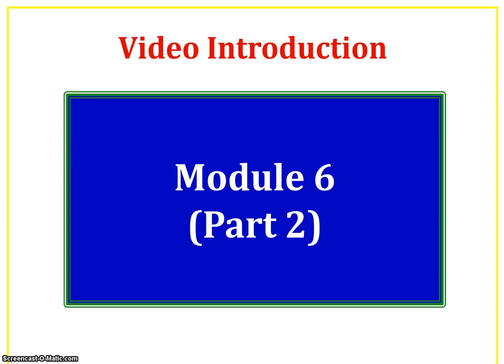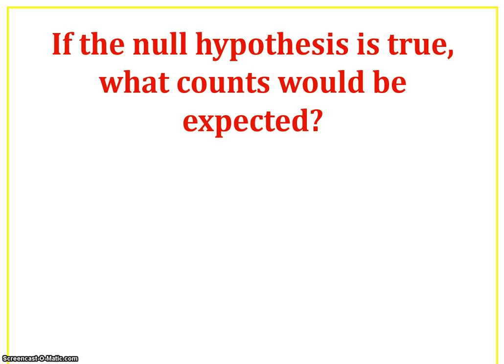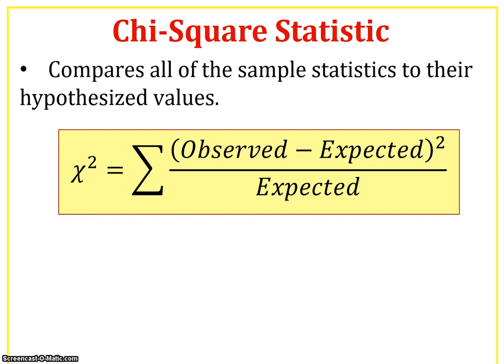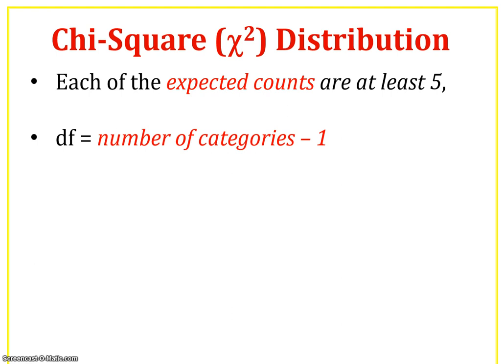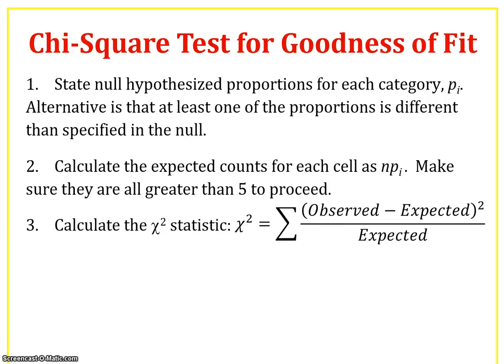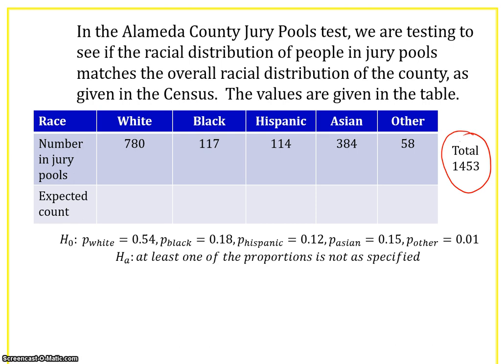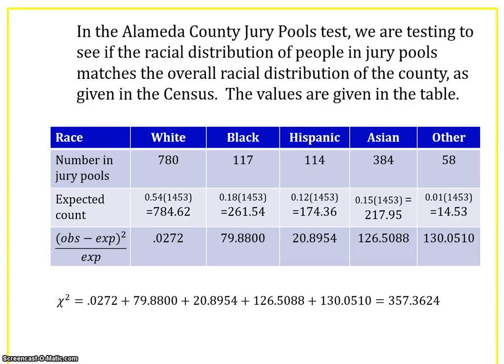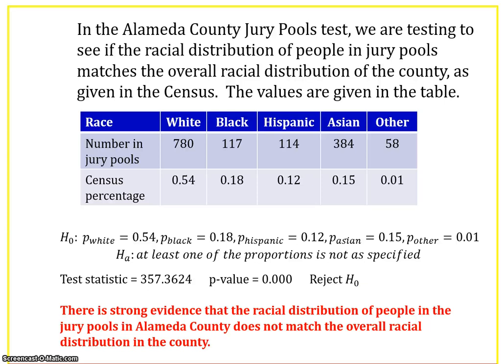Video IntroModule6 Part2